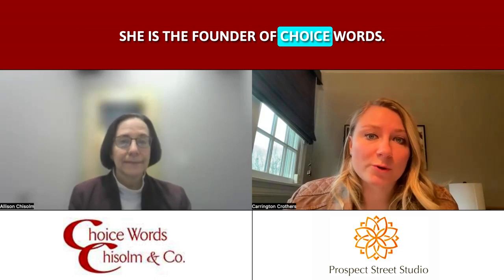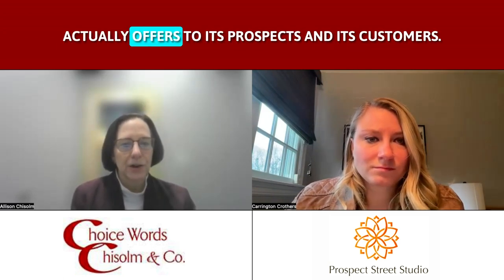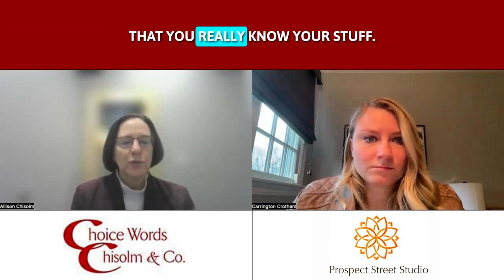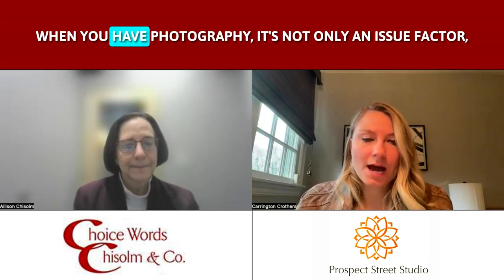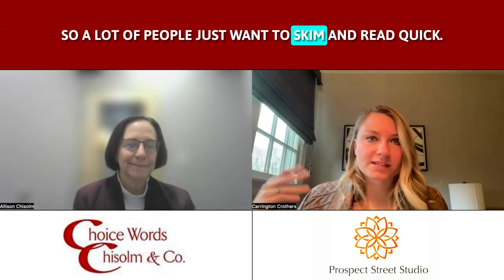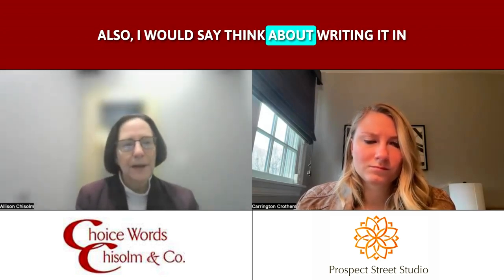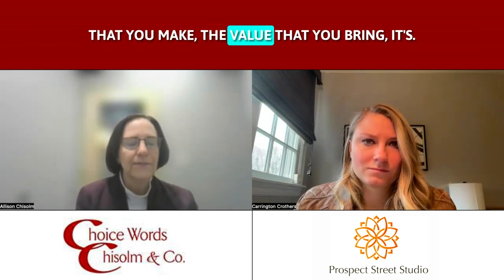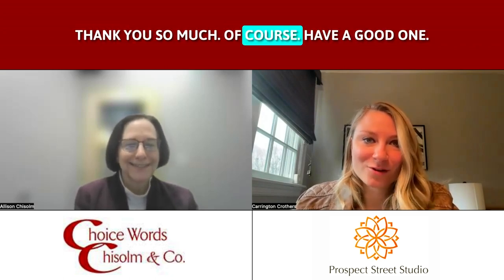Allison Chisolm - 03. Aligning Content and Visuals for a Cohesive Brand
Carrington Crothers, the Massachusetts-based ecommerce product photographer and owner of Prospect Street Studio, sits down with Allison Chisolm to discuss the importance of aligning content and visuals for a cohesive brand. As an expert in the food and beverage space, Carrington shares how strategic product and marketing photography can enhance your brand’s presence and consistency across all platforms in the competitive ecommerce market.

Connect with Carrington Crothers about brand and product photography at
to learn more or reach or to her directly at
to New England and Nationally. Ask her about her virtual photography process.

This interview explores how to create cohesive website experiences by aligning
strategic copy with visuals. Here are the key takeaways:
Deep-dive content: Second-level website pages can delve into complex topics (700+ words).
Visuals for engagement: Images break up text-heavy sections and enhance understanding.
Visual storytelling: Collaborate with photographers to ensure visuals align with copy.
Content repurposing: Content from deep-dive pages can be repurposed for blogs and social media.
Headings and visuals as guides: Use visuals and headings to guide users through the content.
Clarity and simplicity: Avoid industry jargon and focus on solving customer problems clearly.
Highlighting value proposition: Emphasize the unique value your business offers across the website.